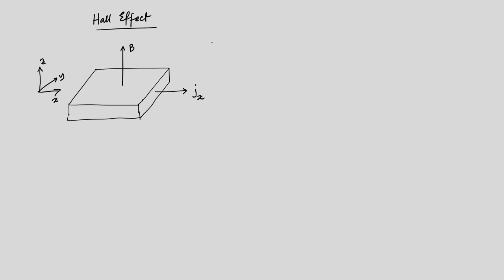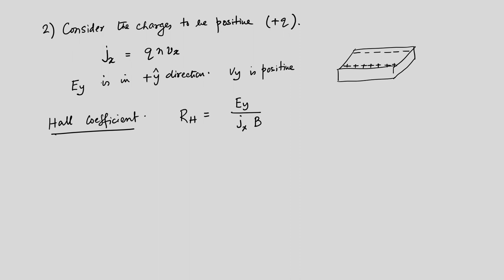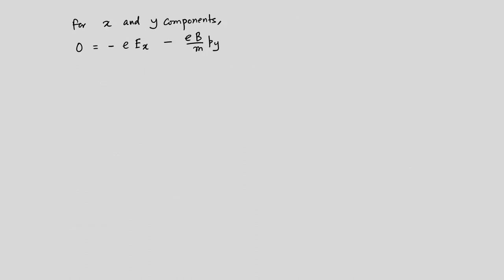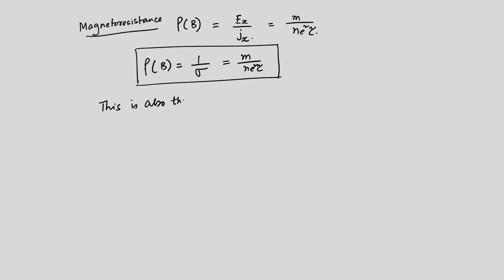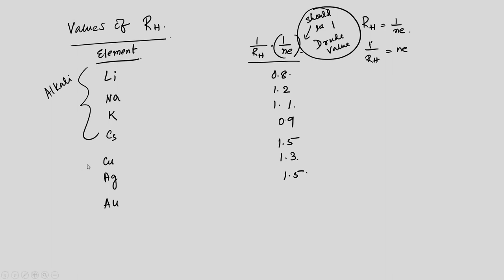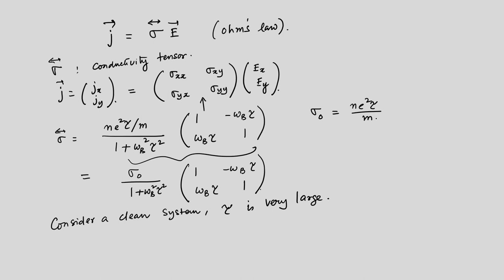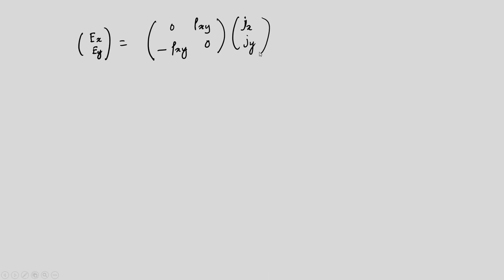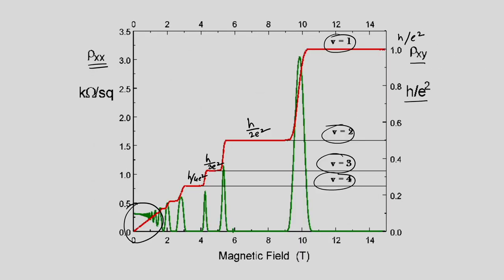Lec 3: Introduction to Classical and Quantum Hall Effect